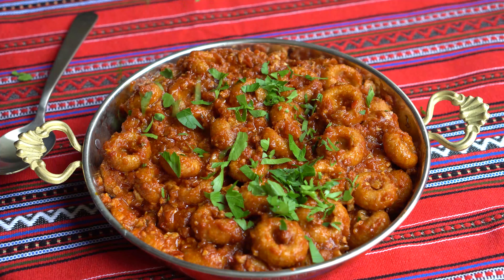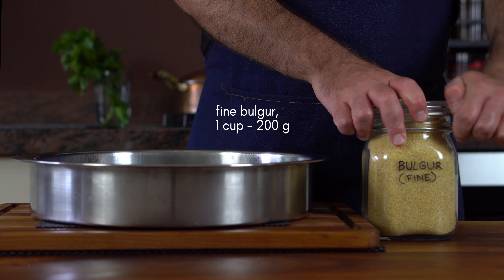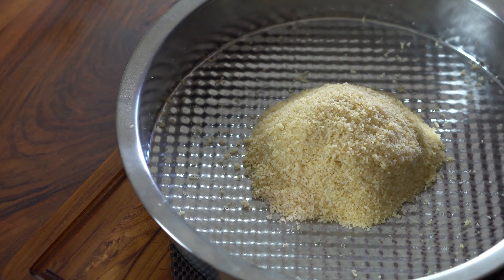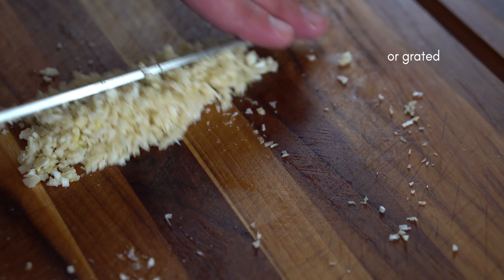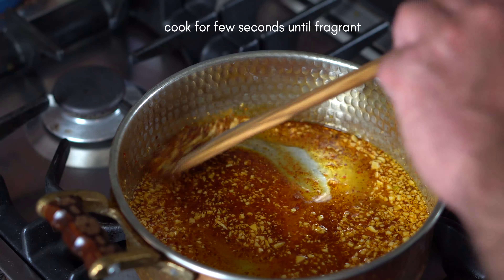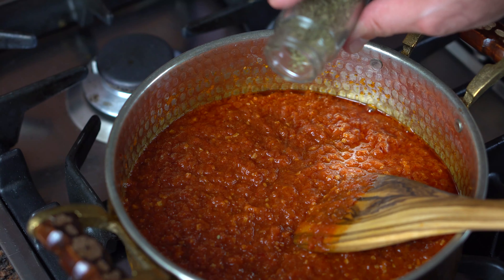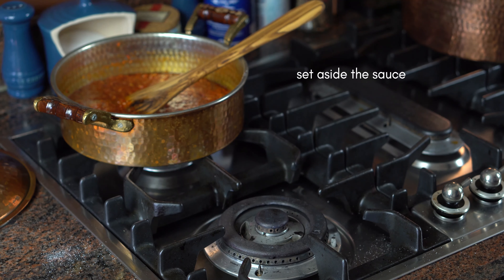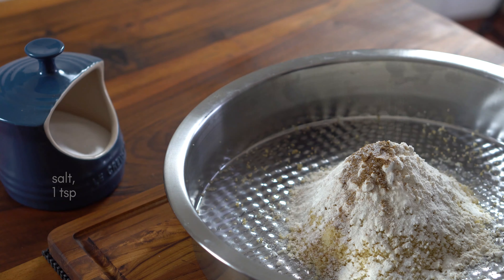Fellah Kofte, Spicy Bulgur Dumplings in Garlic Tomato Sauce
Also known as Arab Kofte or Garlic Kofte, Fellah koftesi is one of the most savory and delicious vegetarian (vegan if you omit eggs) dishes I've ever had.
Fellah means peasant or farmer in Arabic language and it is said that this dish was made by Arabic farm laborers in the southern cities of Turkey, thus named after the people who introduced this dish to the region. Made differently in different cities, my favorite version is with lots of garlic, a bit heat and garnished with plain or garlic yogurt.

🥣 Round Mixing Tray Stainless Steel
☕ Glass Measuring Jug 1 litre
🍳 Baking Sheet
🔪 My favorite (budget) Whetstone for Knife Sharpening
🔪 WÜSTHOF CLASSIC IKON 8 Inch Chef’s Knife
🔪 SHI BA ZI ZUO Chinese cleaver
🧤 Food Safe Black Nitrile Gloves, Box of 100
🍢 Flat Kebab Skewers
🍢 Square Skewers
🔪 Turkish Kebab and Meat Knife 50 cm
🔪 Turkish Kebab and Meat Knife 40 cm

Ingredients:
• 1 cup fine bulgur
• 1 cup hot water for soaking (+ 2 liter for cooking)
• 3 tbsp all purpose flour
• 1 tbsp chili paste
• 1 tsp ground cumin
• 1 tsp salt (extra 1 tbsp to season the boiling water)
• 1 egg
Sauce:
• 1/4 cup olive oil
• 4 large or 6 medium cloves of garlic
• 2 tsp chili flakes or paprika powder
• 1 tbsp chili paste
• 2 medium tomatoes, grated or tomato puree 200 g
• 1 tsp salt
• 1 tsp dried mint
• ½ tsp black pepper
• 1 tbsp pomegranate molasses
Garnish:
• Parsley, 1/2 bunch, chopped 1 cup
• Optional to taste: 1/4 cup crushed walnuts, lemon wedges or garlic yogurt
Instructions:
1. Add 1 cup bulgur in a bowl or tray and add 1 cup hot water, mix and let it soak for 15 mins
2. For the sauce, finely chop or grate 5 cloves of garlic, grate tomatoes or use 200 g tomato puree
3. Heat ¼ cup olive oil in a saucepan over medium heat
4. Add the garlics, 2 tsp chili flakes, stir and cook for few seconds until fragrant
5. Add the chili paste, stir in and add the tomato puree
6. Season with 1 tsp salt, 1/2 tsp black pepper and 1 tsp dried mint
7. Cook and stir occassionally over medium low heat for about 10 minutes
8. Turn off the heat and set aside the sauce in the pan
9. Remove the cover over the bulgur, add 3 tbsp flour, 1 tbsp chili paste, 1 tsp cumin and 1 tsp salt
10. Finally crack and add 1 egg into the bowl, mix until combined
11. Knead with your hands or a stand mixer for 15 mins until it’s like a dough
12. Occassionally wet your hands while kneading to prevent the mixture from drying and cracking
13. Take small grape size pieces, roll in your palms into 1 cm – 1/2 inch balls
14. Press and shape with your finger tips to make a small dent in each ball
15. Transfer the balls on a lightly floured tray or surface
16. Bring 2 liters water to a boil in a large pot and season with 1 tbsp salt
17. Add the bulgur balls into the boiling water and gently stir to avoid sticking
18. Cook in batches for 5 mins until the balls float, keep ¼ cup of the cooking water for later
19. Remove the cooked koftes and drain and set aside covered in a tray or large bowl
20. Re-heat the sauce in the pan, add ¼ cup cooking water from, stir until slightly reduced
21. Add 1 tbsp pomegranate sauce and ¼ cup crushed walnuts
22. Transfer the koftes into the sauce, gently stir to coat them in the sauce and turn off the heat
23. Roughly chop ½ bunch of parsley and garnish with chopped parsley
24. Serve with lemon wedges (lemon juice to taste) or garlic yogurt